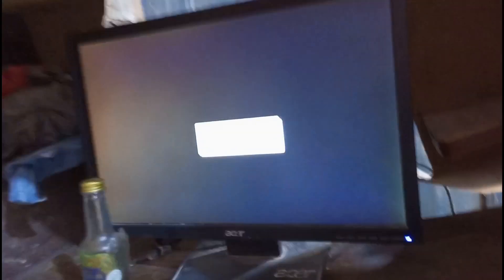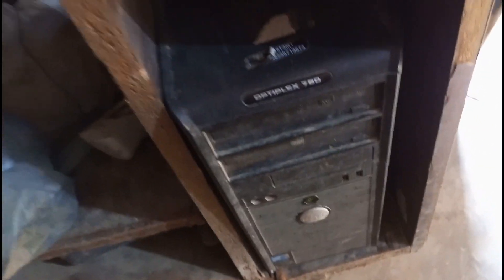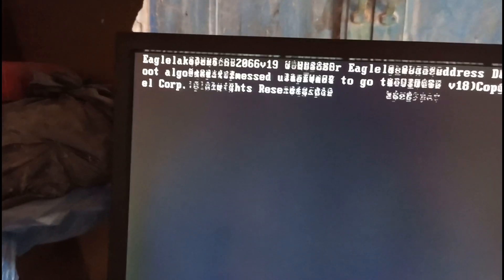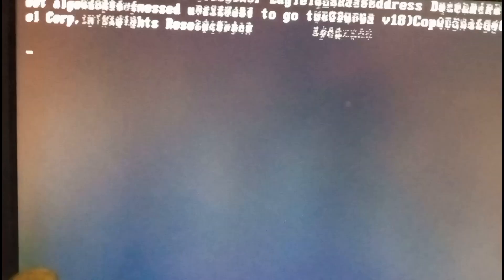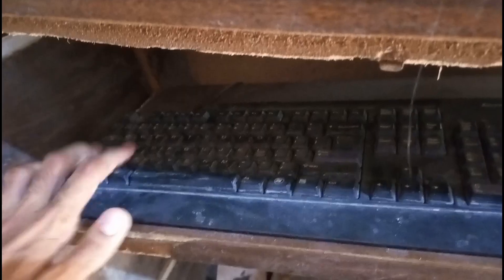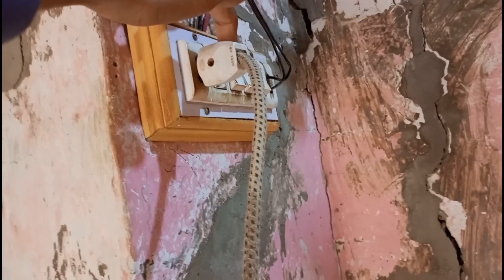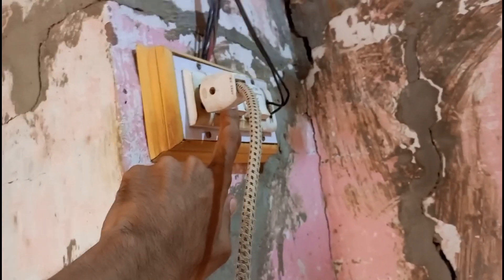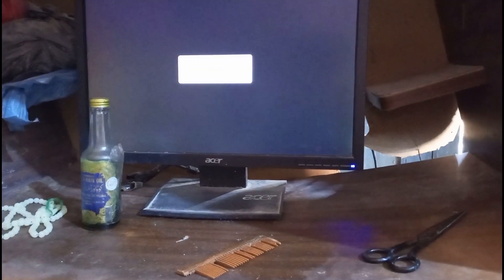Can Anyone Explain What Is Happening To My Computer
I turned my pc on and this is what i saw